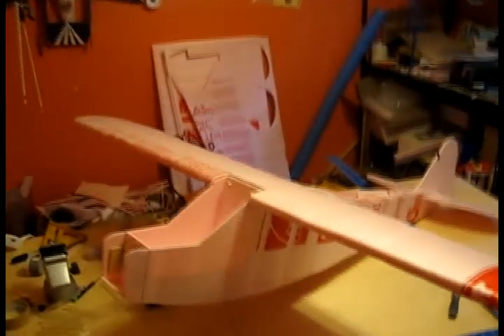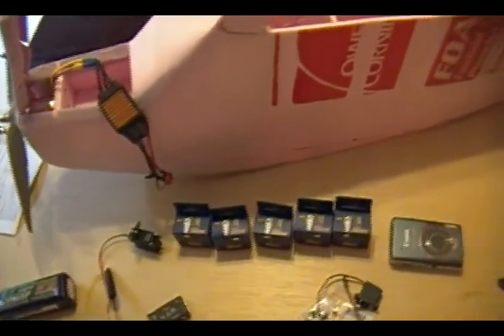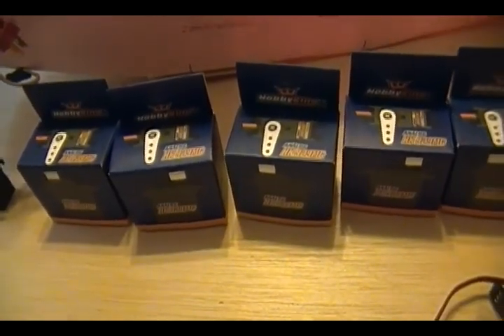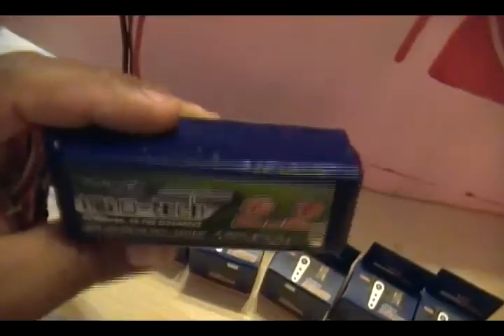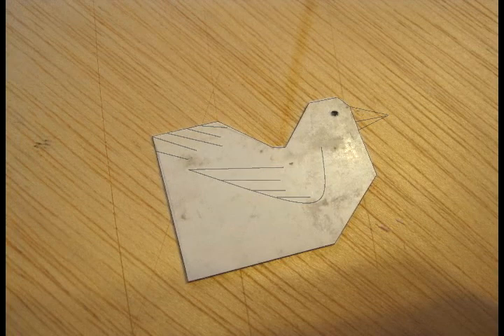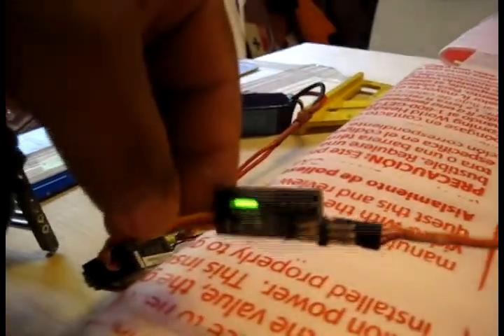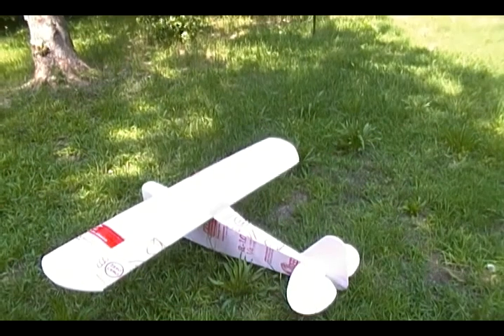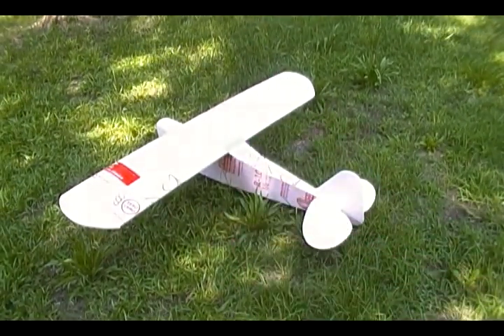Pink CUB build PART 5 electronics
Ready for maiden flight
link for servos
12.5g